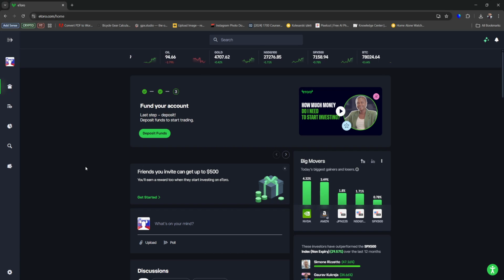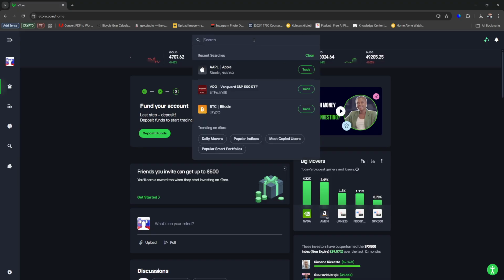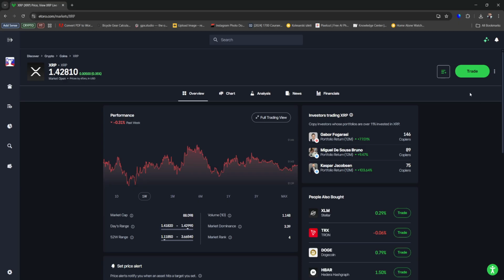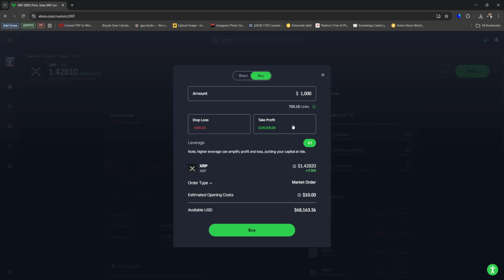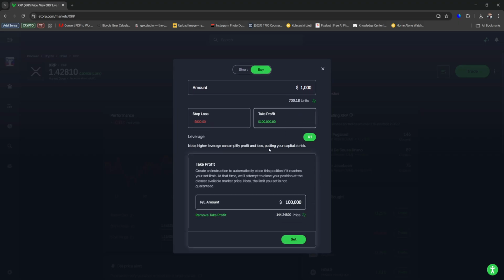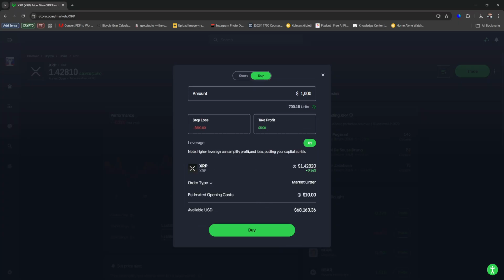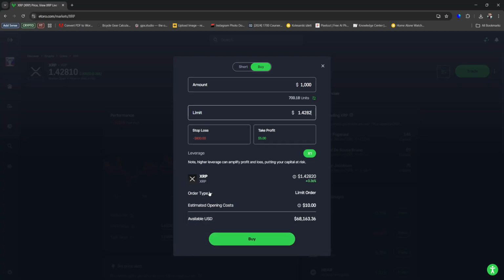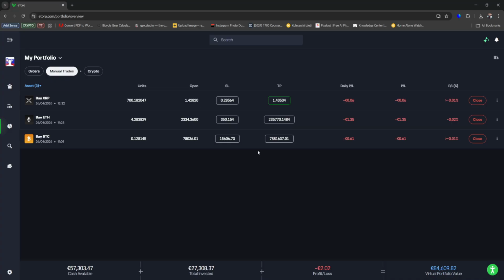How To BUY XRP eToro (QUICK & EASY) 2026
In this video, I'll show you how to buy xrp on etoro. This is a full guide on how to purchase xrp cryptocurrency using the eToro platform in 2026. In case you've been trying to invest in xrp with eToro, this is the video you need to see!